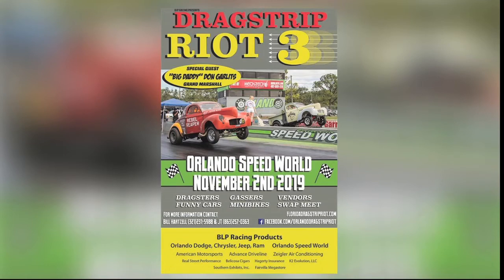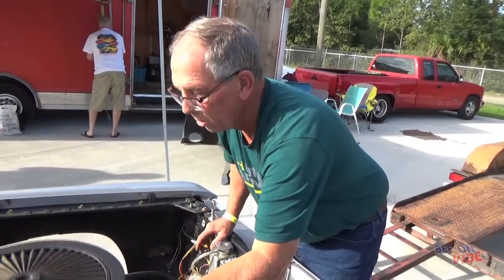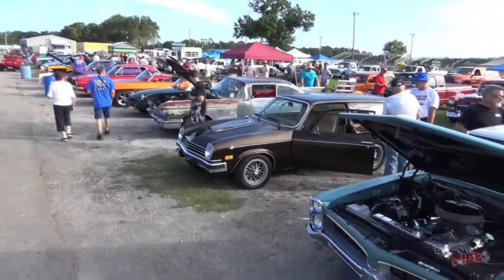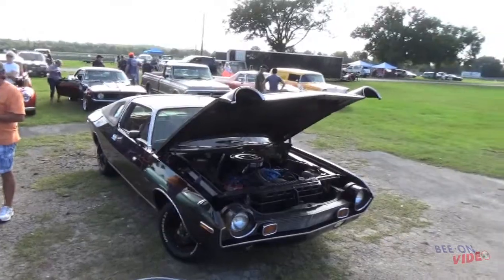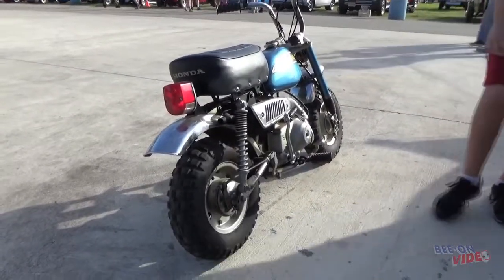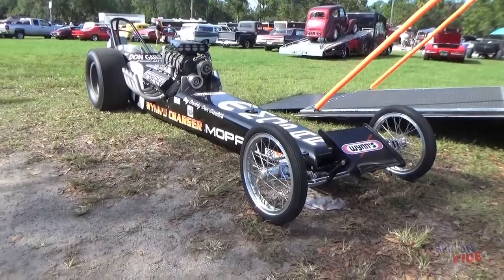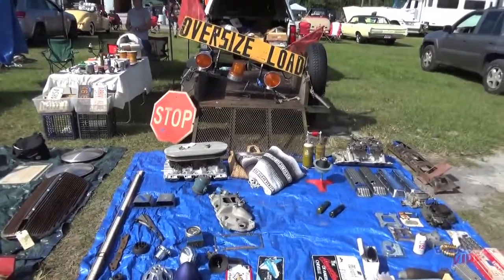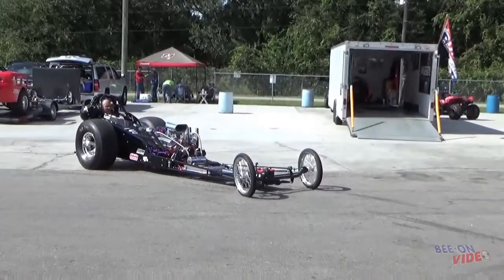Florida Dragstrip Riot 3 Promo video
15 minute promotional video from 2019 Florida Dragstrip Riot 3, compliments of Bee-On Video Presentations